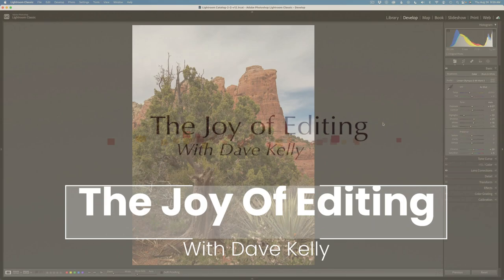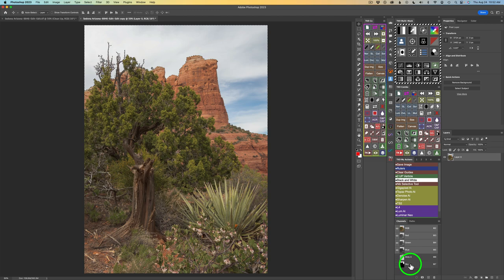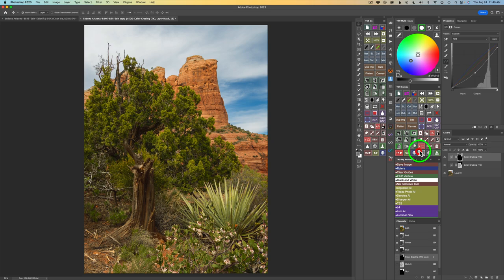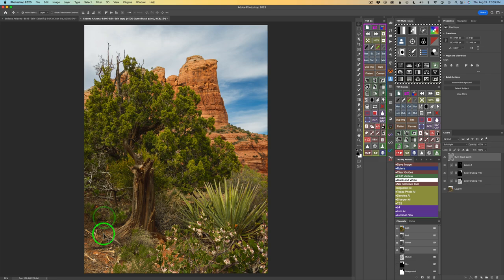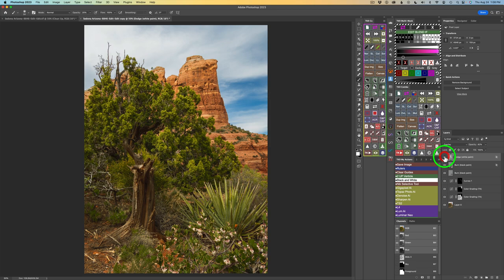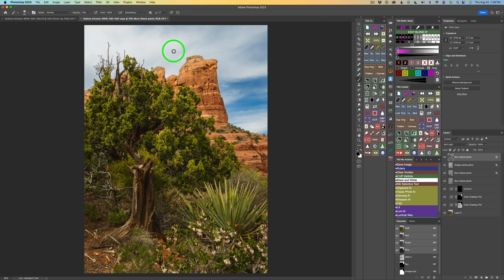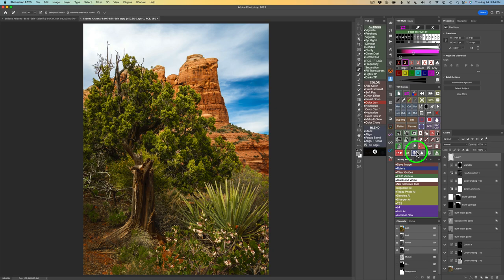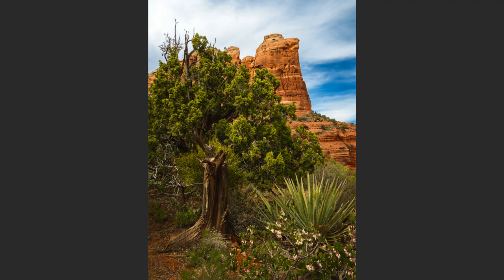TK FRIDAY (Majestic Solitude: A Cedar's View Of Sedona's Butte) FULL EDIT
It's TK FRIDAY. Join me as I edit Donald Bernhardt's image of a Sedona Landscape. You can Download the image and PDF notes and give this edit a try.